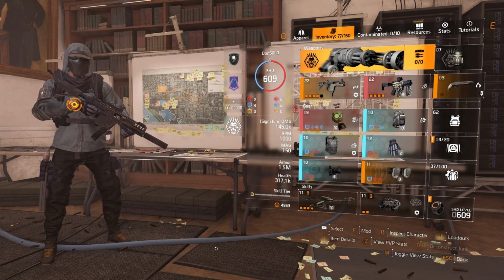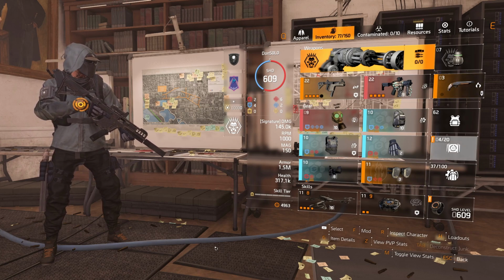BEST SYSTEM CORRUPTION BUILD - DARKZONE PULSE RESIST - THE DIVISION 2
Using the System Corruption build in The Division 2 new update TU15 with the VECTOR SMG and Lady Death SMG. It melts Armour and is my Best System Corruption Darkzone Build So far. This is perfect for conquest, PVP, PVE and aggressive run and gun Solo Summit Farming and Countdown. THIS IS JUST MY OPINON. I hope you enjoy.

About DonSolo:
Variety gamer (still) looking for the 'game of all games'. That's about it. Appreciate your support; positive or constructive. Toxicity = Blocked and I won't think twice about it.

All recordings and streams are done using Streamlabs OBS, an Elgato HD60 S+, and a Logitech Pro X Headset.